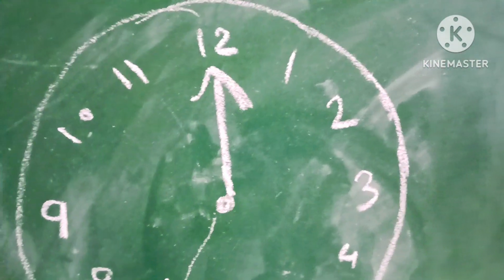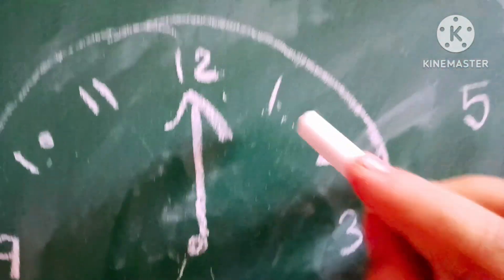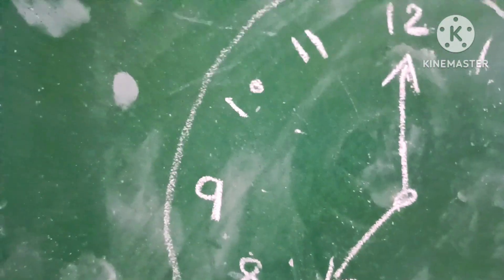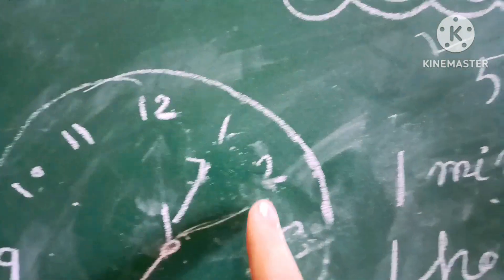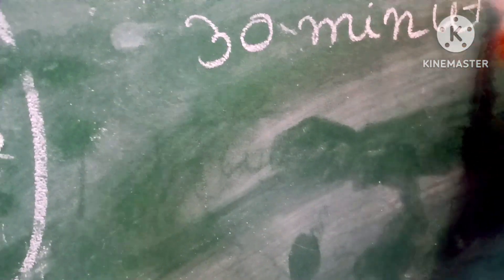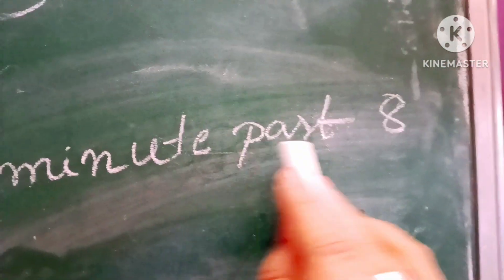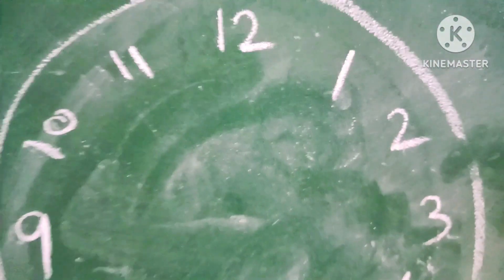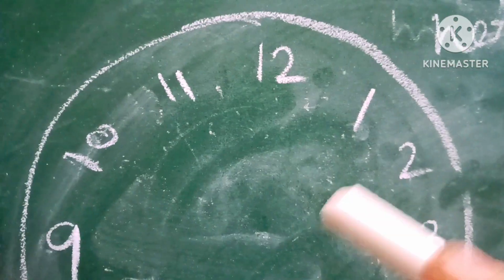Bengali explanation|(O'clock,quarter past,half past, quarter to)class 3time|math| work sheet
class 3 time|class2&3 time chapter|work sheet math
learn the clock|telling the time| bengali explanation|quarter past & quarter to|

time| Class2&3math|cbse|math worksheets|

how to read clock|cbse|math| grade 3|worksheets
your queries...🙂
maths worksheet topic time for class 3
class 3 maths worksheet - based on time chapter
bengali explanation time telling class 3
how to read  clock,half past|quarter past|quarter to
learn the clock|telling the time| math worksheets class 3
Hello parents and children if you like this video then give any comments you want or give one like to video.and one more thing don't forget to subscribe our channel for more beautiful and latest video.

thank you for viewing our video